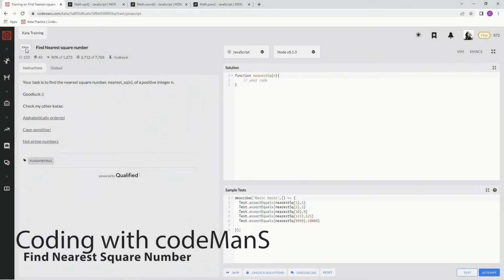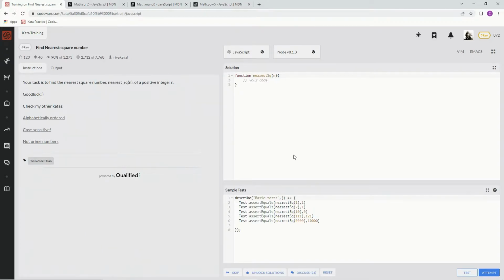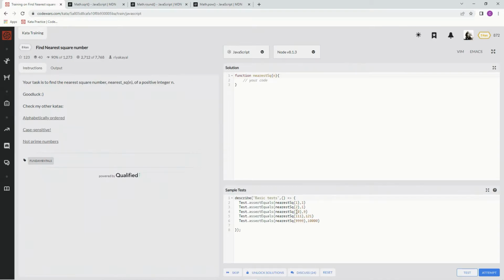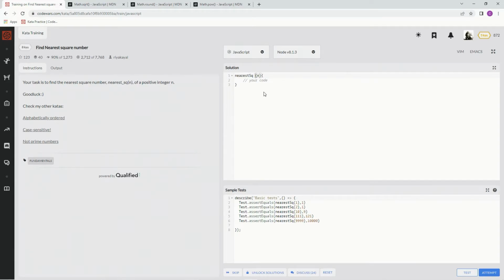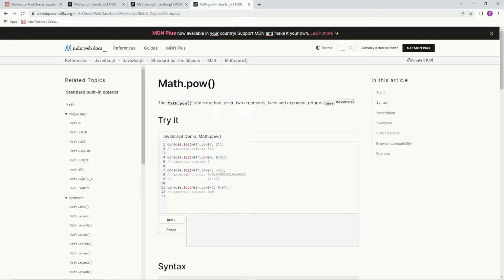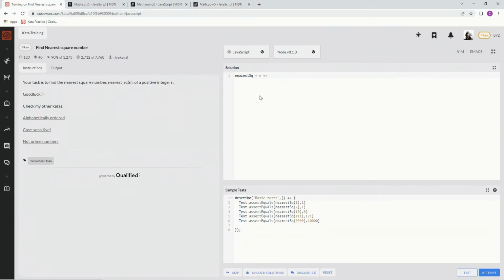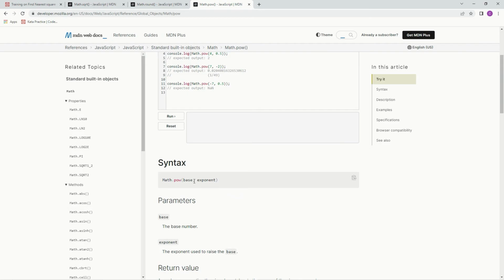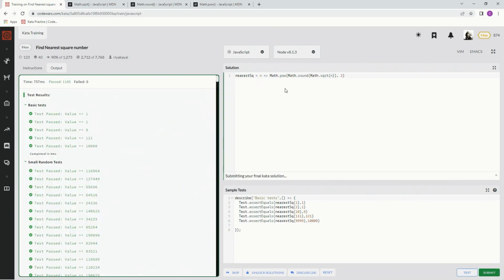(Archived) Codewars 8 kyu Find Nearest Square Number JavaScript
this one uses Math.sqrt(), Math.round(), and Math.pow()